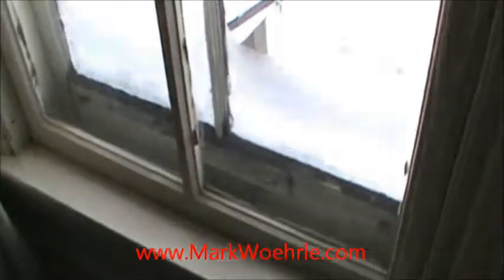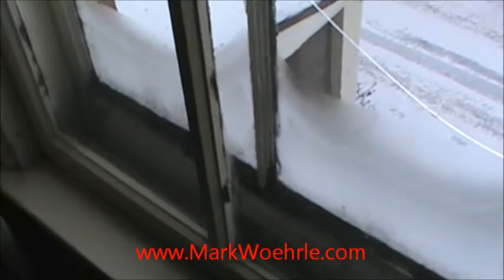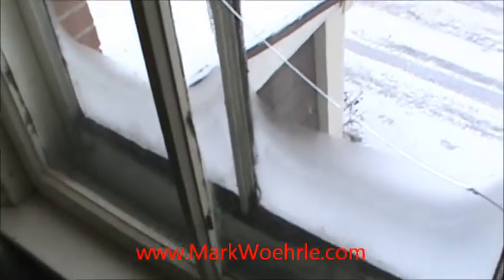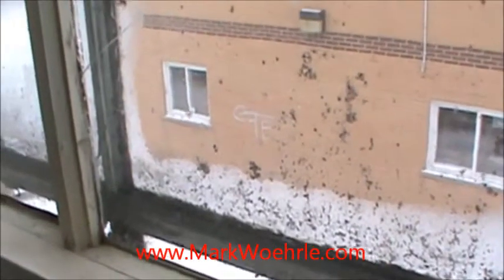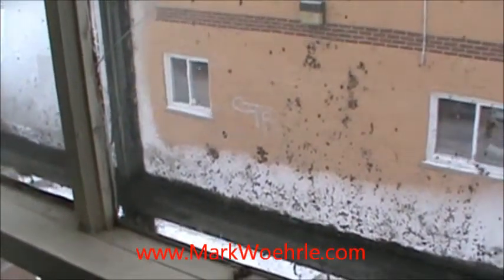How To : Identify Old Windows in a Home | Mark Woehrle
How to identify old windows in a home that may need replacing.

Mark Woehrle
Broker
RE/MAX, Escarpment, Realty Inc., Brokerage